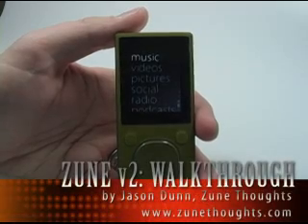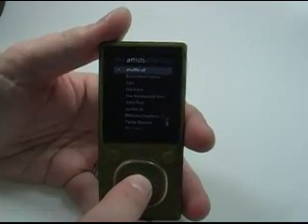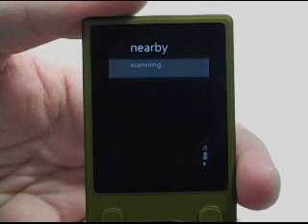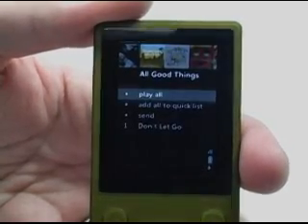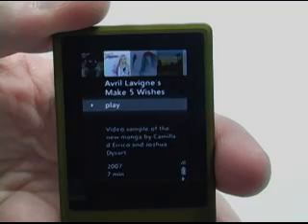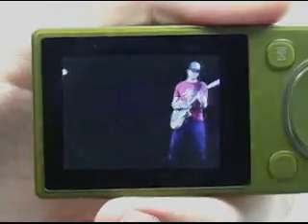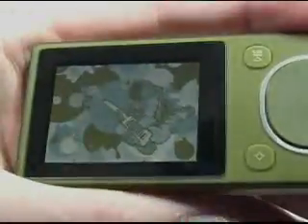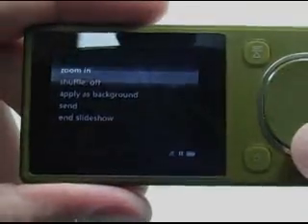Zune v2: Walkthrough Part 1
This is video with a hands-on walk-through of the new Zune 8 GB model. Be sure to check out Zune Thoughts for full reviews and more videos!

- Jason Dunn